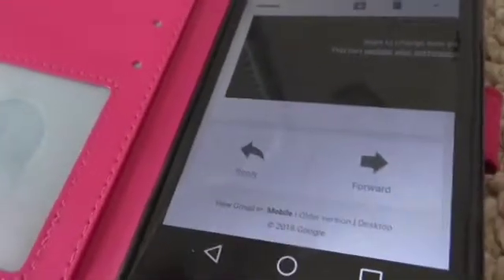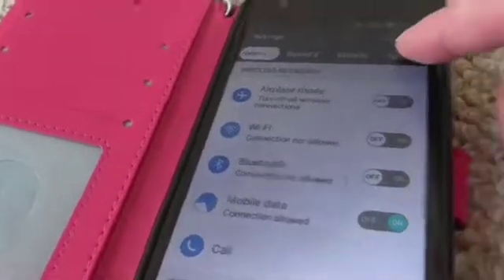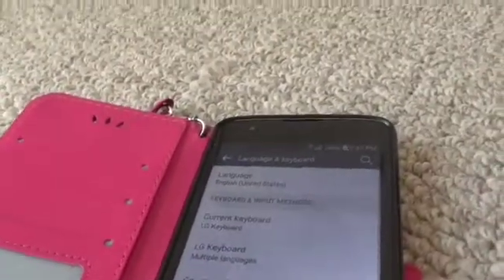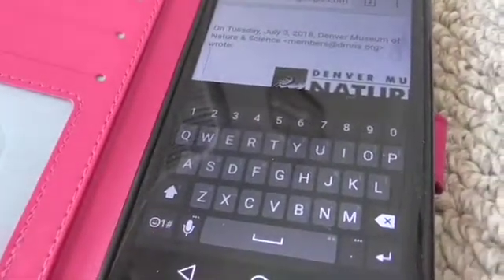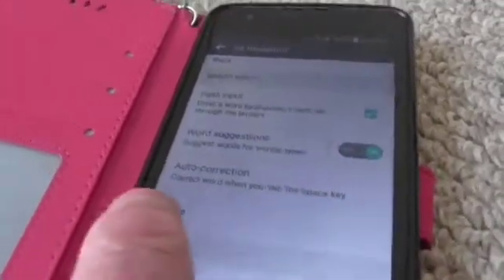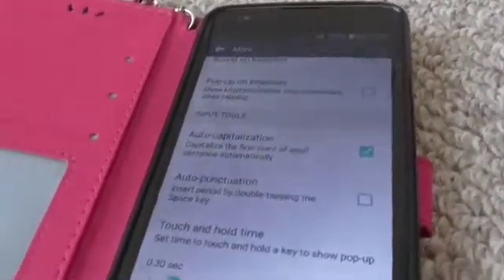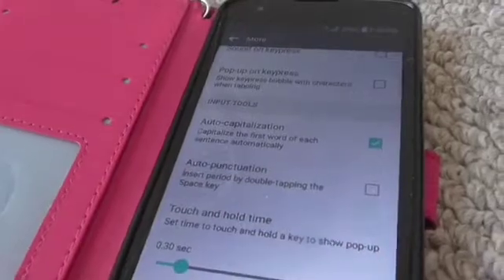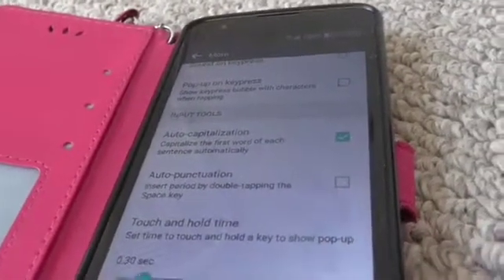Keyboard Settings Icon on Android LG K7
Find the hidden keyboard setting icon on Android (mine is an LG K7).  Adjust settings for Auto correct, vibrate on input, auto capitalize, and more.